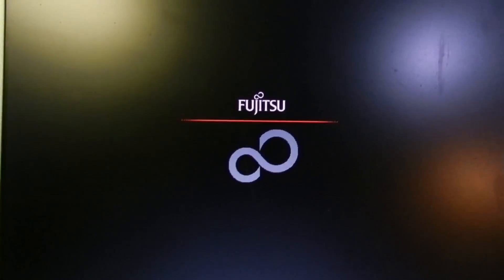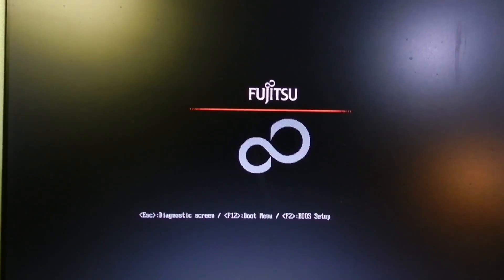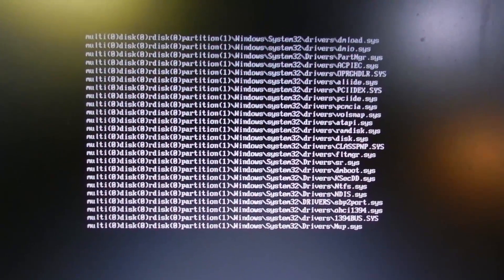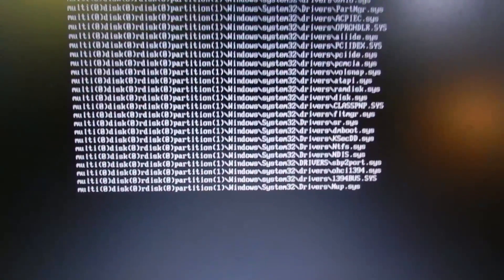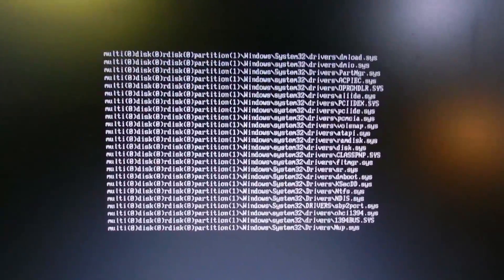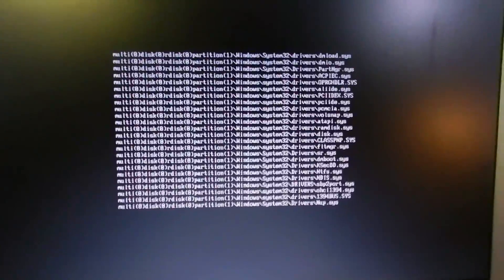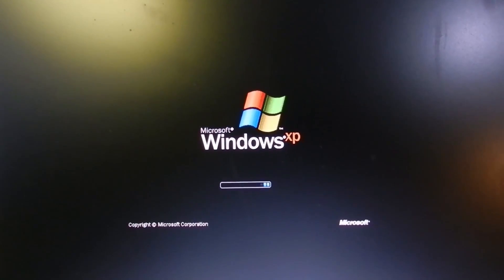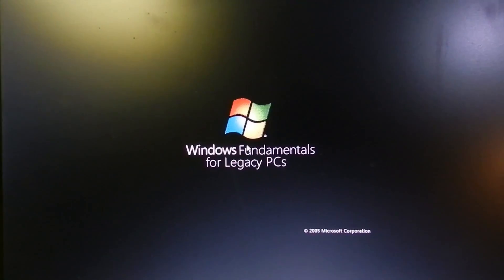WinFLP and Transmeta Crusoe based PCs...?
This is to document exactly what happens on this machine on the first virgin boot of WinFLP after completing installation. This is the boot where the First Boot Agent should be starting and configuring the system, but it just sits there endlessly. I was asked to state exactly which bluescreen STOP error I got when the machine comes up for the first time after installation and got this. I thought it bluescreened, but I guess it just locks up. This also happens after setting up the OS from a different box and popping the drive in after forcing-installation of the proper SYSTEM drivers not including the Transmeta.sys driver that would otherwise be in system32/drivers.

I welcome input from anyone having tried to install FLP on a machine like this. Having done many, MANY installs of FLP in past years, even having it installed on a GX110 back in 2009, this completely baffles me more than it does trying to install FLP on a Thinkpad 600X, which is pretty impossible. Believe me, I've tried.